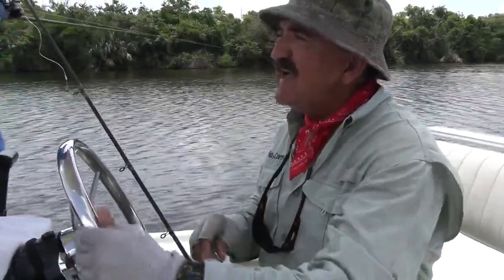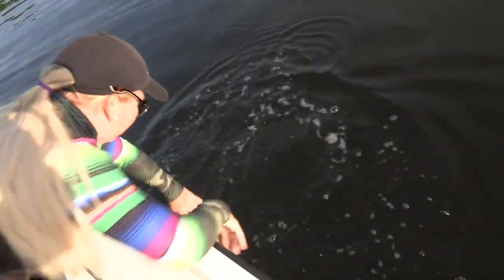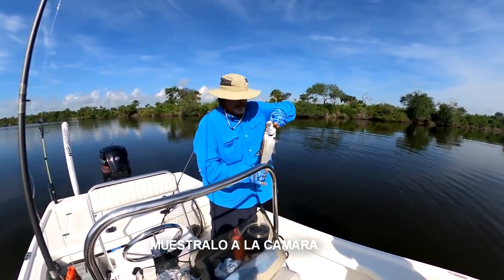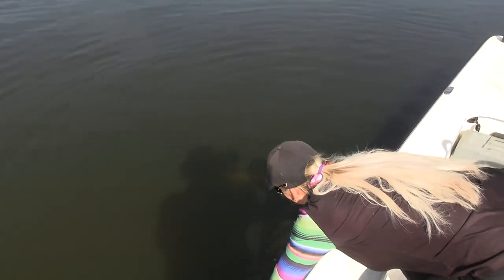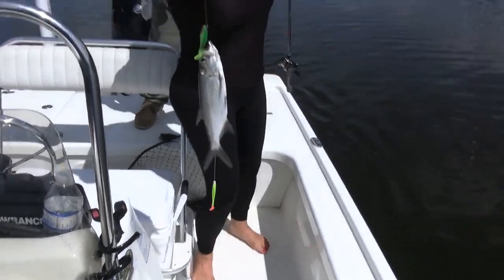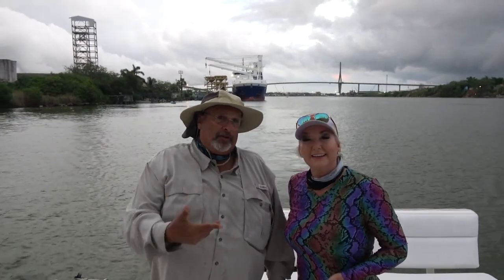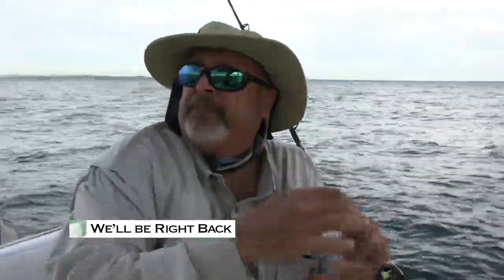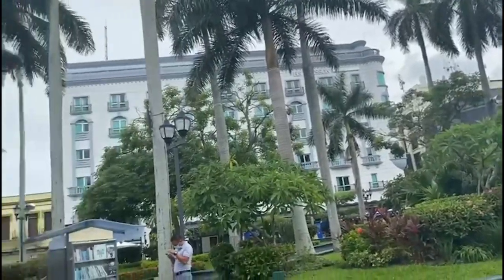TOL S10 E01 Vicki and Ruben take on Tampico, Mexico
Pedro Sors takes us around his home town Tampico Mexico and shows us a few spots he fishes. So set back relax and enjoy the show.